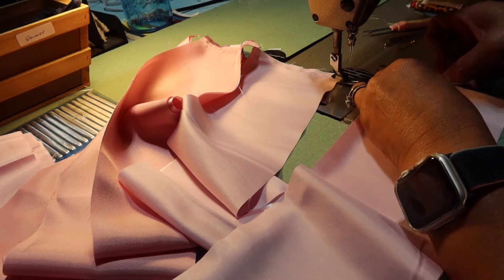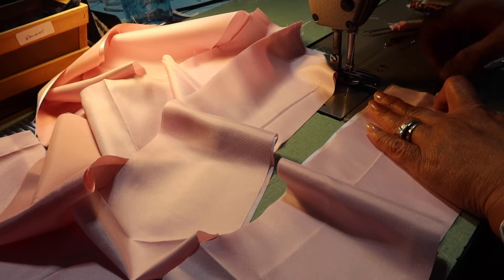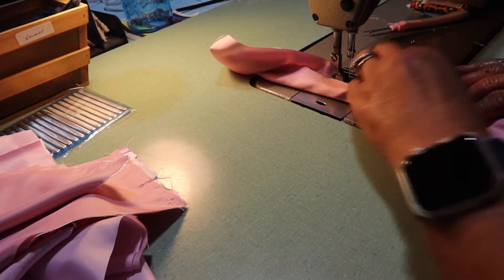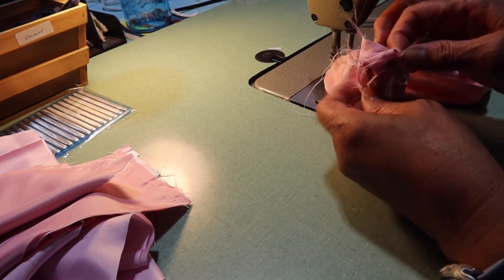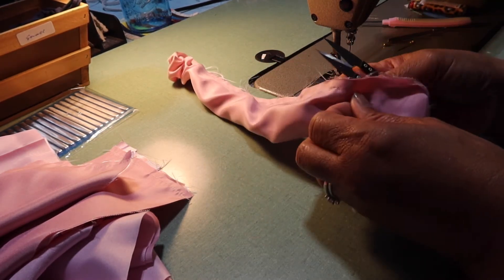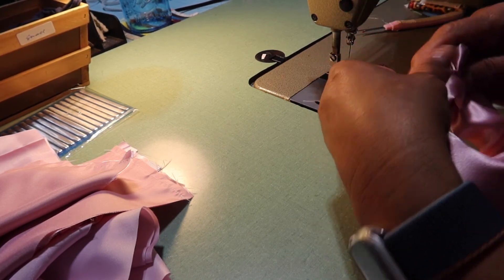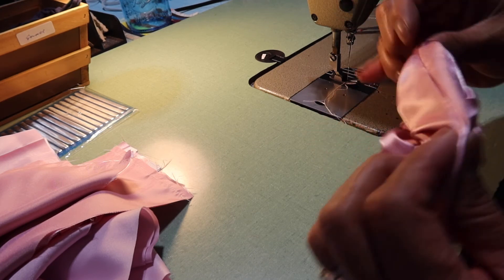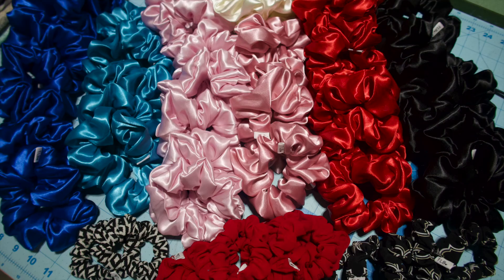My Prefer way of Sewing Hair Scrunchies No Turning Tools Yay!!!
Hi everyone. Here I where I share with my my prefer way of sewing hair scrunchies and the reasons why.  I really appreciate the support and I look forward in sharing with you again soon.
Bernadette~